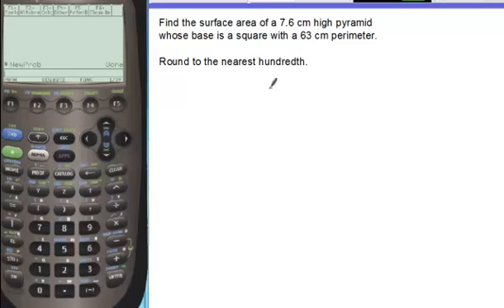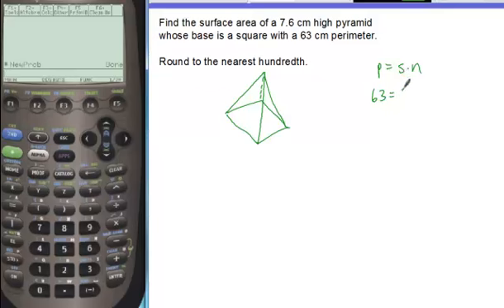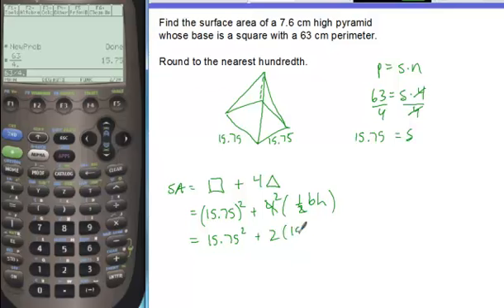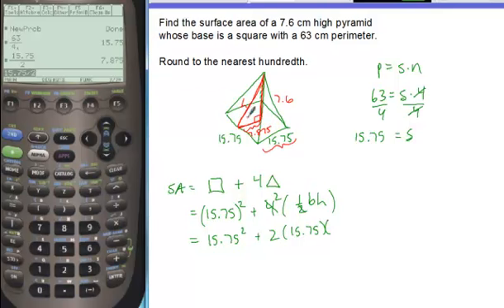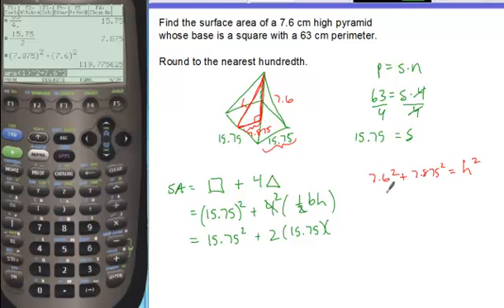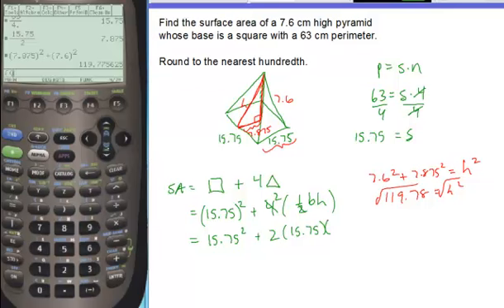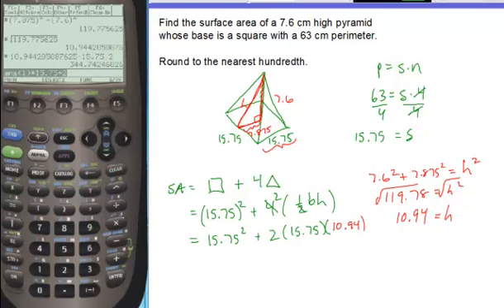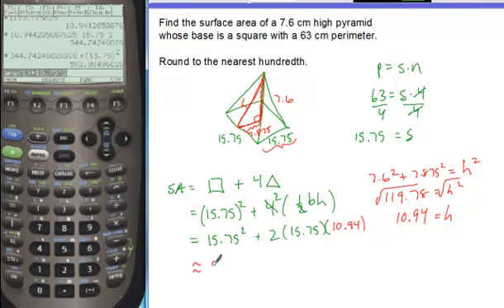8 2geo SA pyramid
ch 8 geo surface area of a pyramid